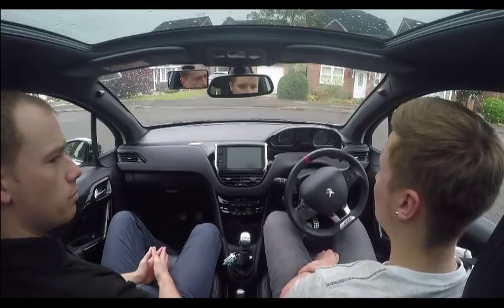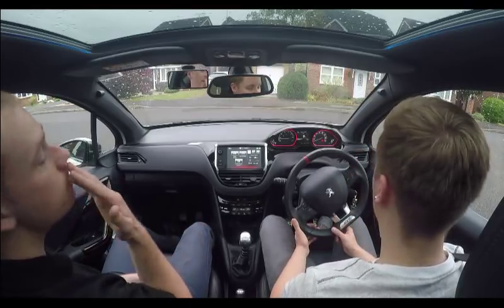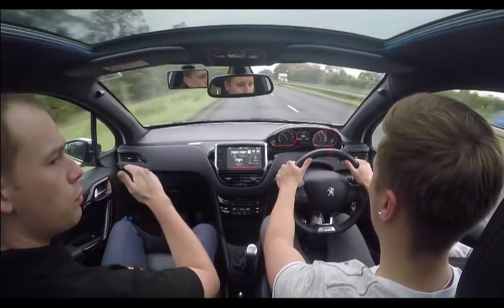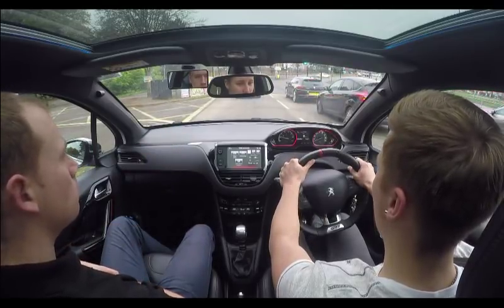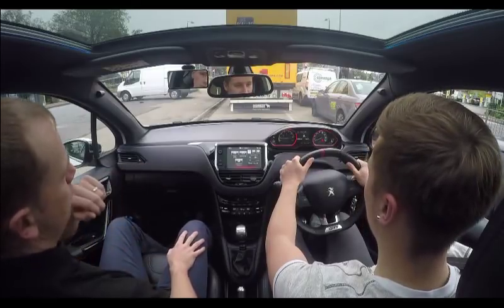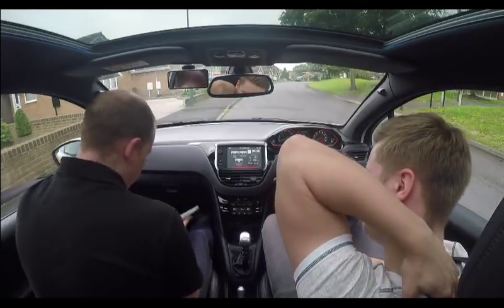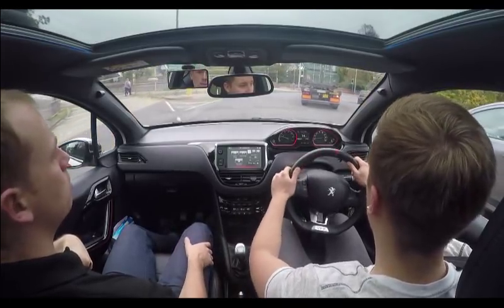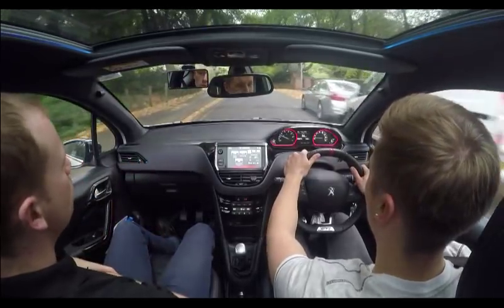Driving Lesson with Chris - Hours 13 & 14 | Slip roads | Overtaking | Driving to Nottingham Via A52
In this driving lesson Chris and his driving instructor recap slip roads and overtaking from the previous driving lesson. Covered in detail is the judgement side of overtaking and what lane is to be used for normal driving on a road with more than one lane and then how to judge when to move back over in to the left hand lane.The lesson organically progresses into an agreed drive to Nottingham city centre using the A52. Also covered are the following; national speed limit, how to actually identify a dual carriageway,, better braking techniques, block gear changing, bus lanes, merges, trams, yellow box junctions and discussing whether or not to signal when moving off from the side of the road and the implications of signaling or not signaling.